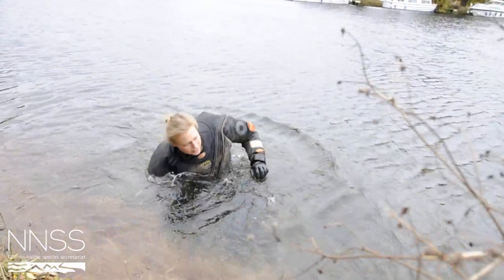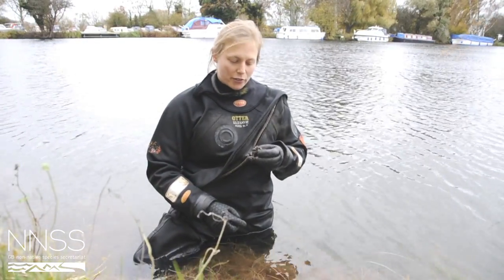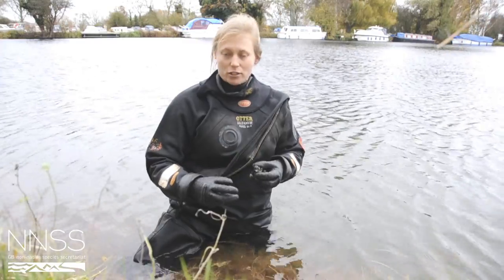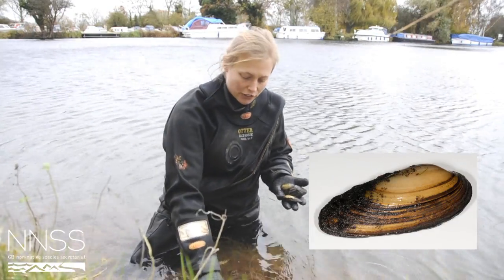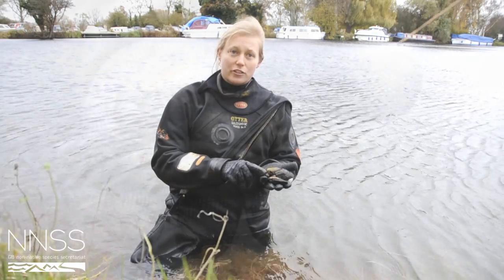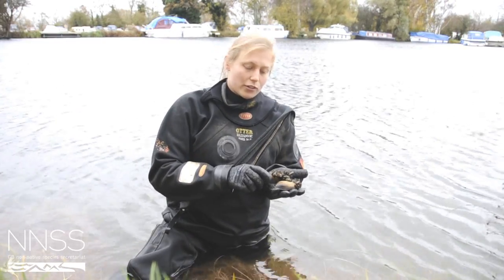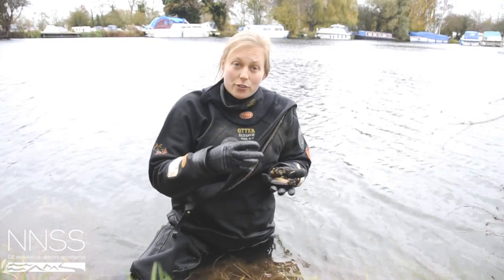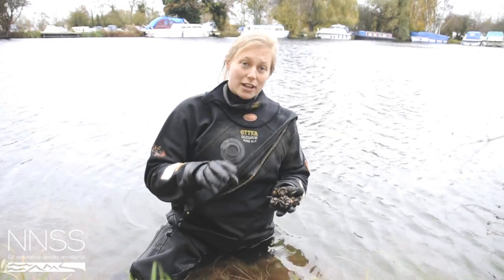Zebra Mussel - Dreissena polymorpha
Dreissena polymorpha, The Zebra Mussel - an invasive non-native species.
Philine zu Ermgassen, Freshwater Ecologist for the University of Cambridge, talks about it's identification, impacts and management in GB.